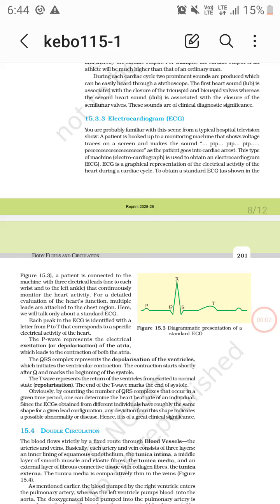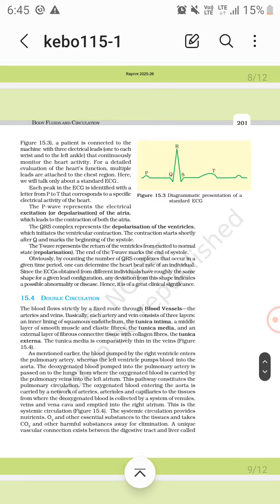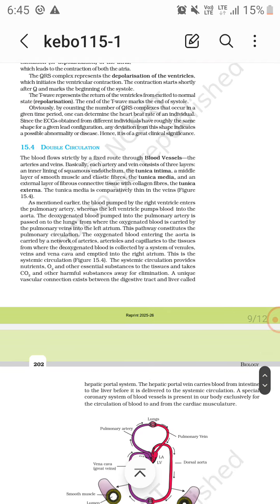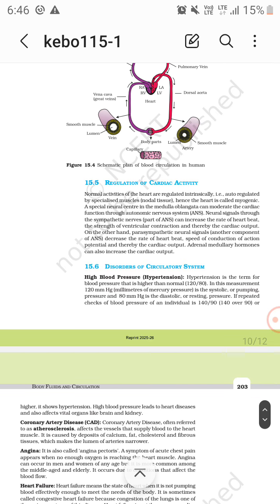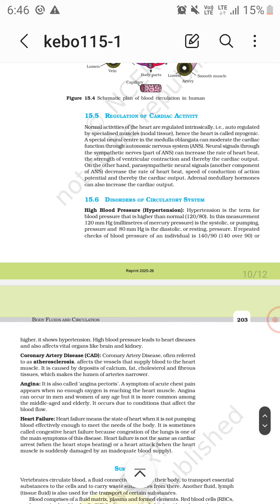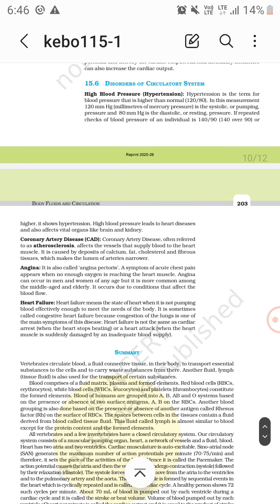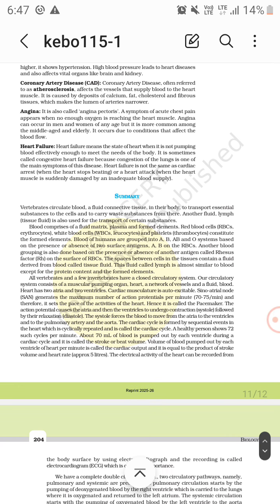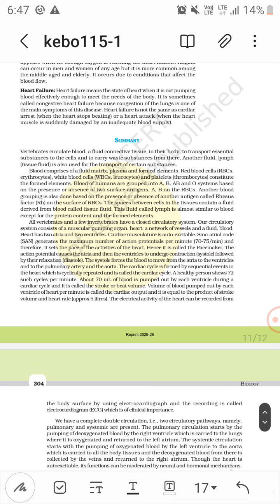neet - Body Fluids and Circulation